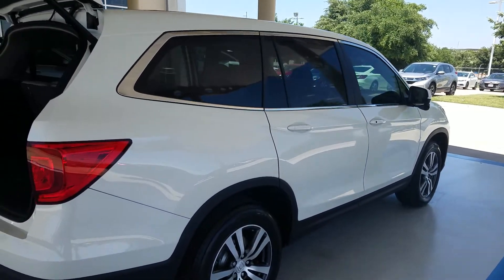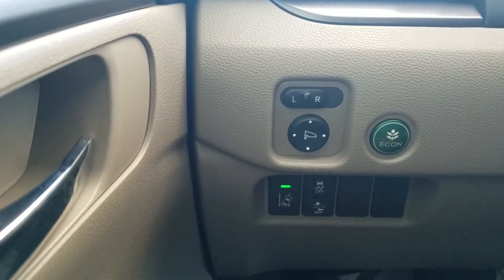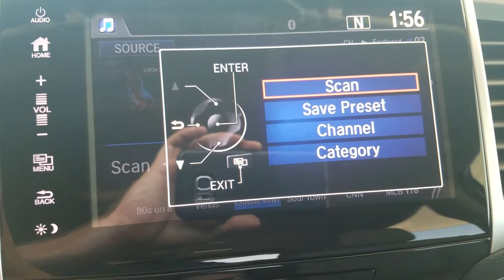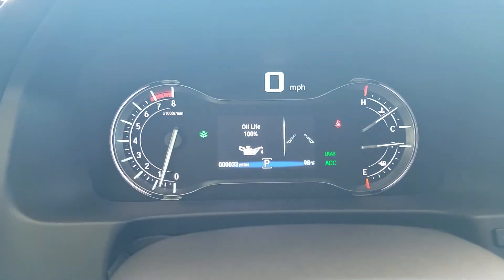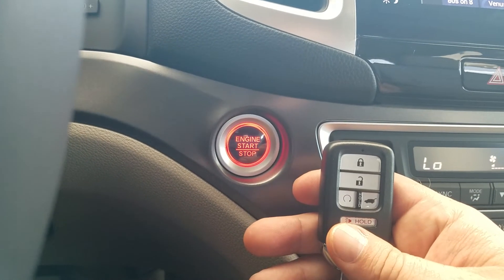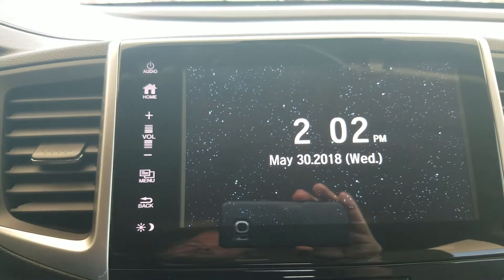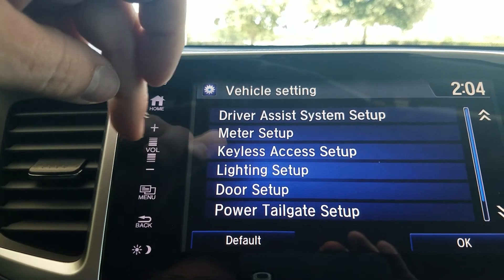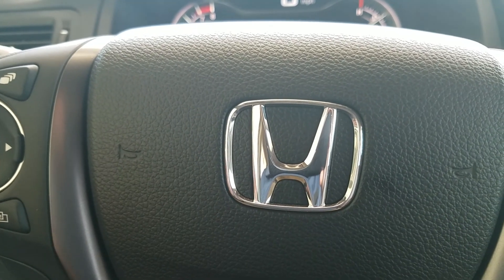2018 Honda Pilot EXL with Honda Sensing quick review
This is a quick review over the features and functions of the 2018 Honda Pilot EXL with Honda sensing. If you are considering purchasing one, or have already purchased one this will give you a quick refresh on what the car has to offer.